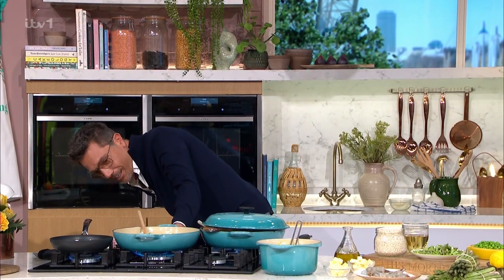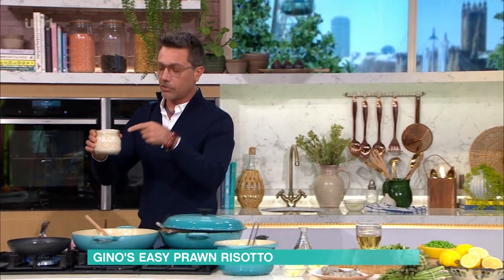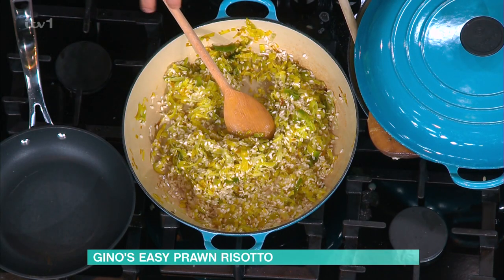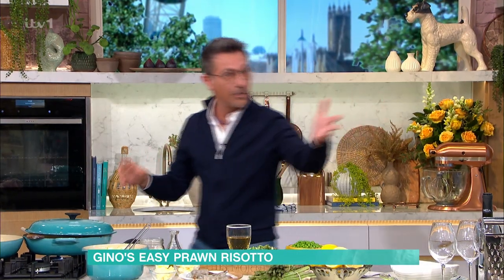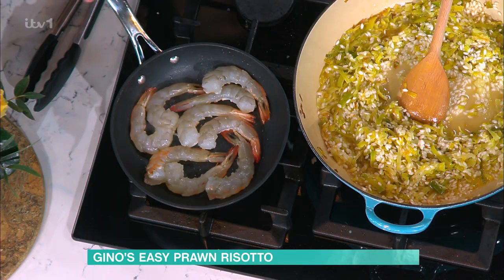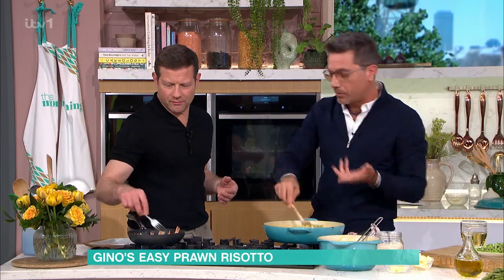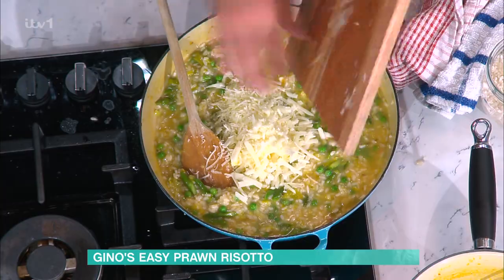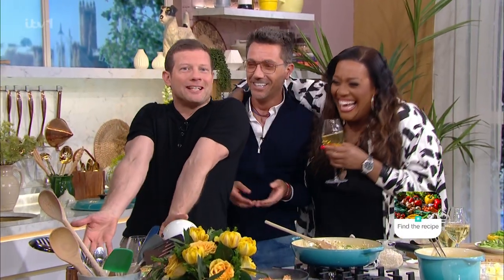Gino's Easy Prawn Risotto - 21/04/2023